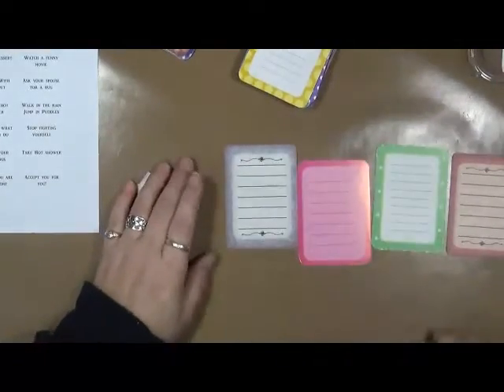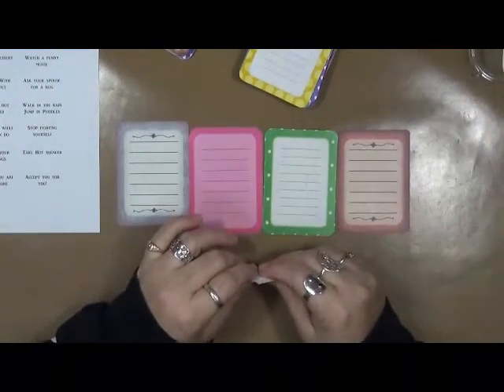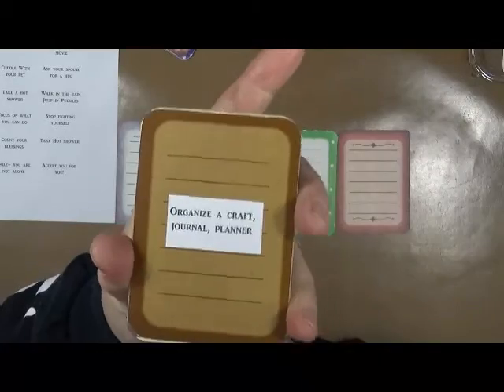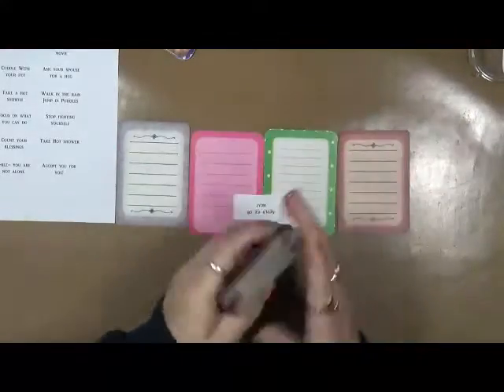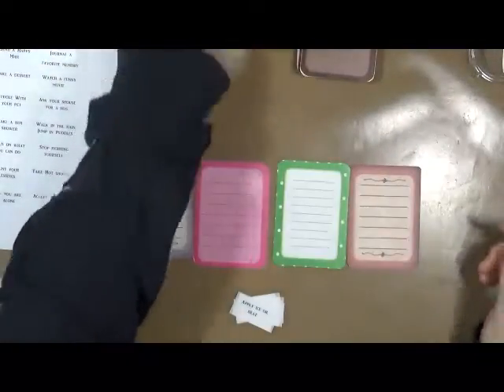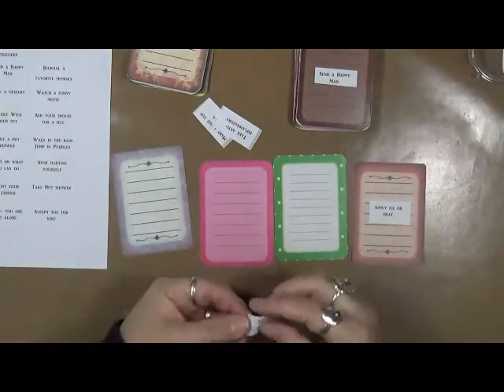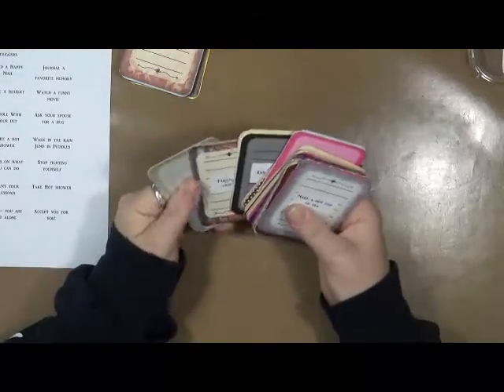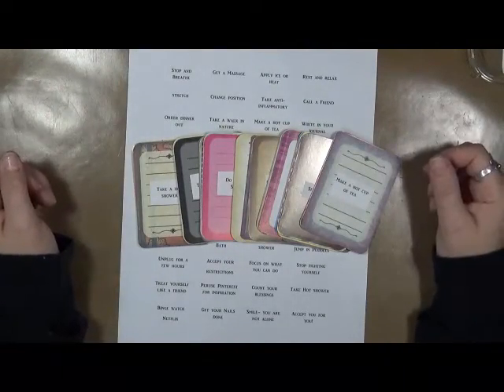Chronic Pain Deck Then Check out Gina's Video in the Descript below!!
Snail Mail  - Happy Mail :
Cindy Utter
4431 Locust Ave